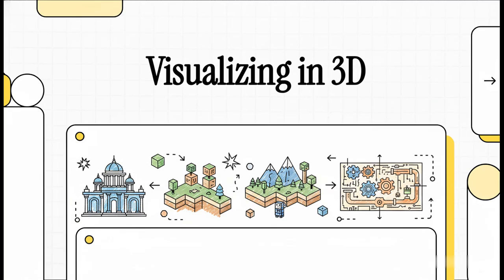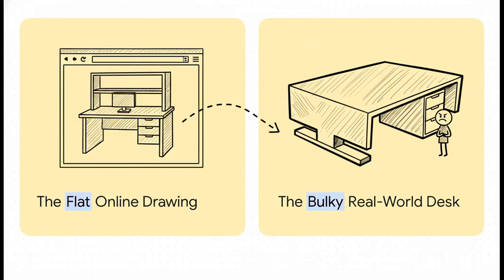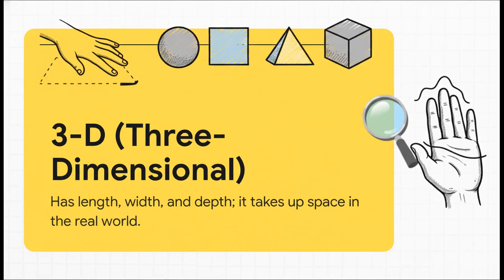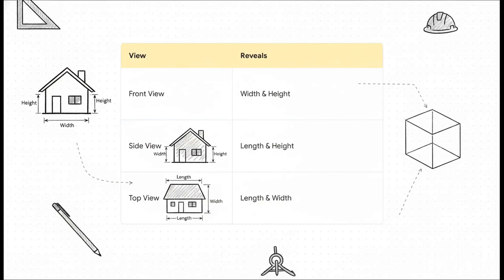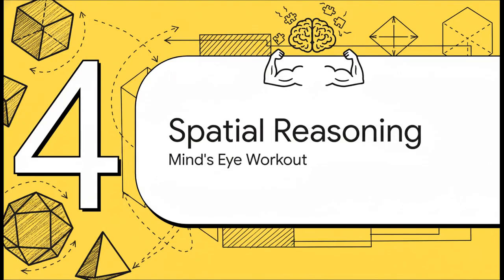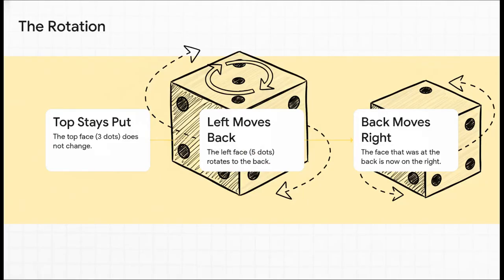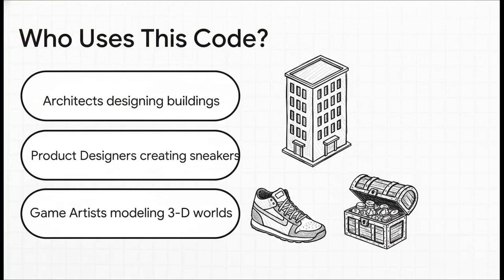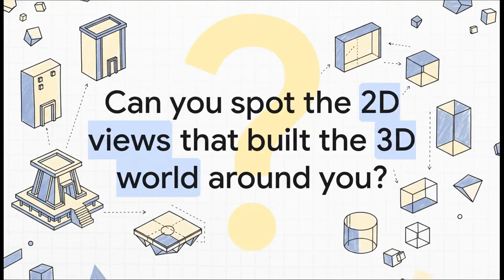Grade 8 Math — Visualizing in Three Dimensions | BC Curriculum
Visualizing in Three Dimensions — a Grade 8 math lesson from Real Math Games (3D Shapes, Surface Area, Volume & Tessellations).

In this lesson you'll learn:
• Real-world applications

📚 Curriculum: BC Grade 8 — Module 1, Lesson 1.1A (also maps to Common Core 8.x and Ontario Grade 8)